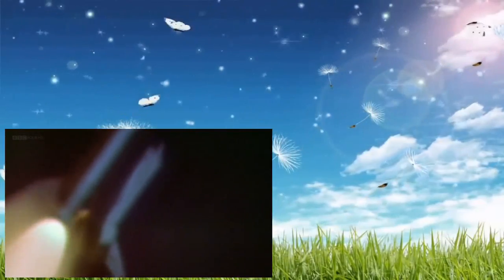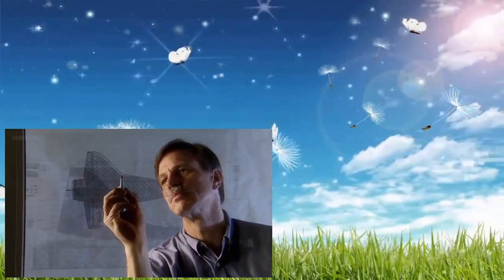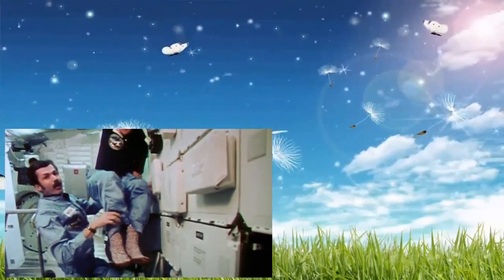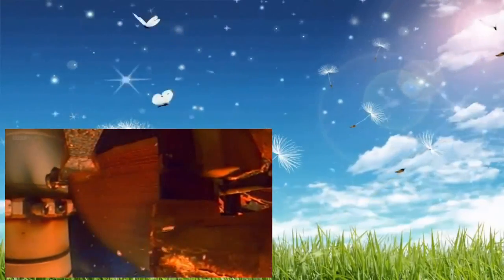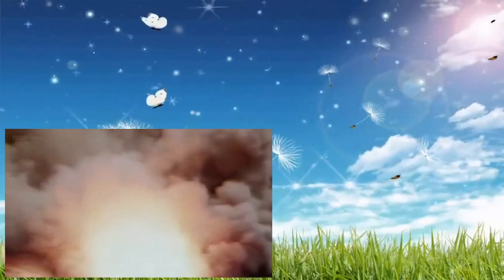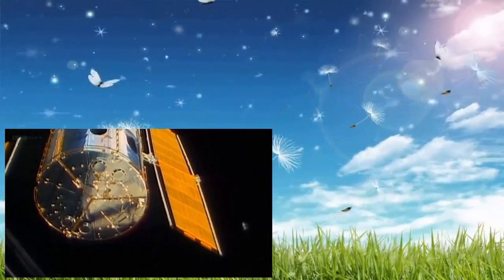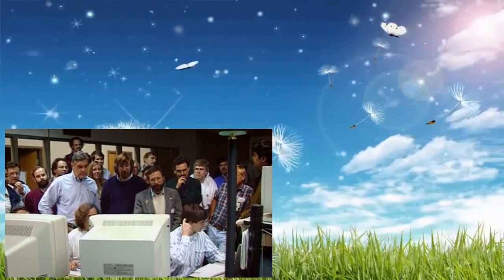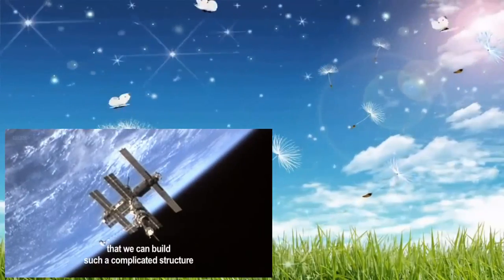The Space Shuttle A Horizon Guide